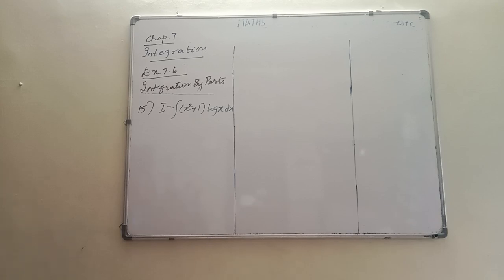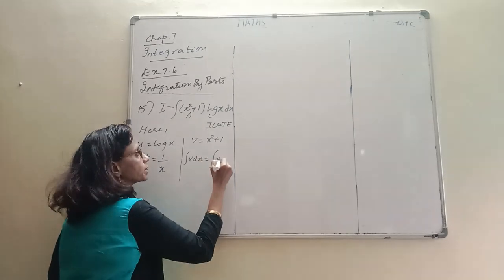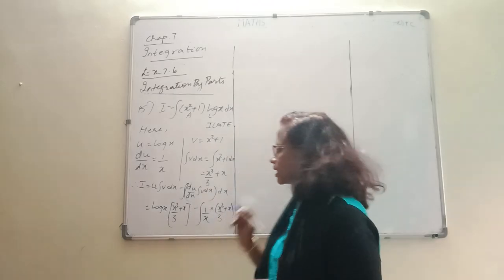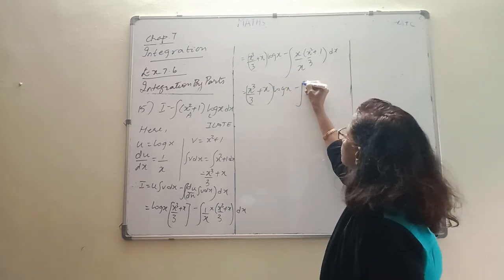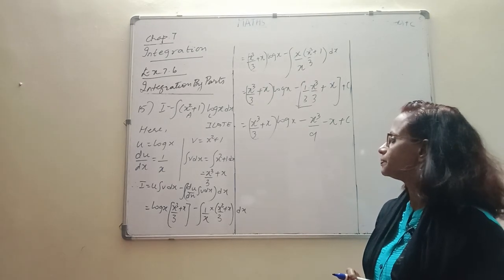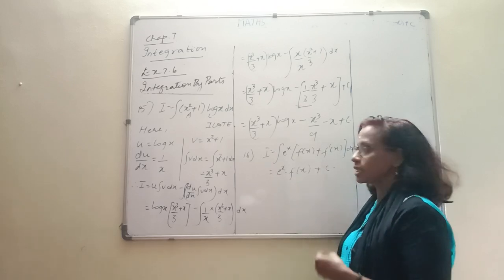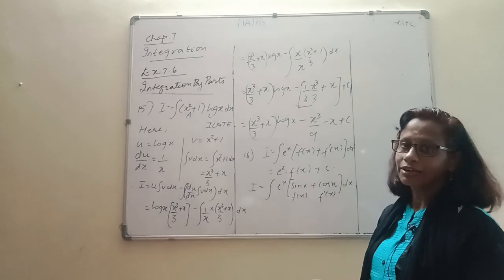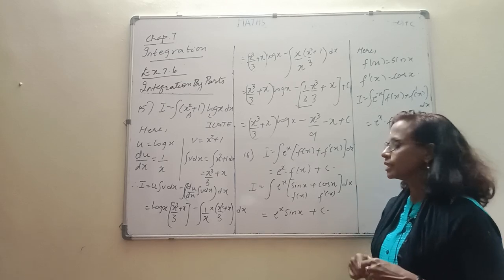12-CBSE-CHAP.7_EX7. 6-Q.15, 16